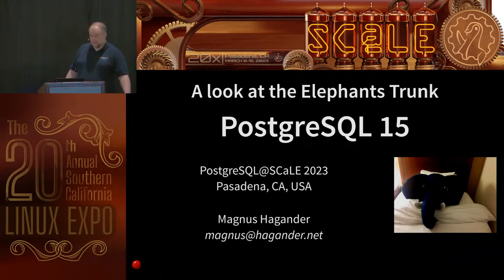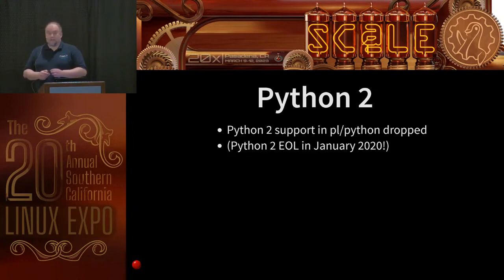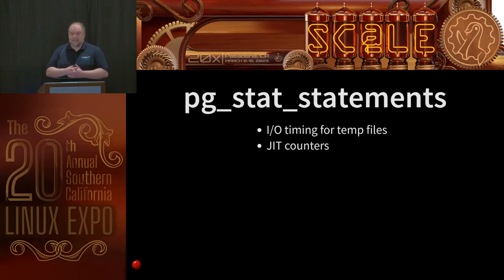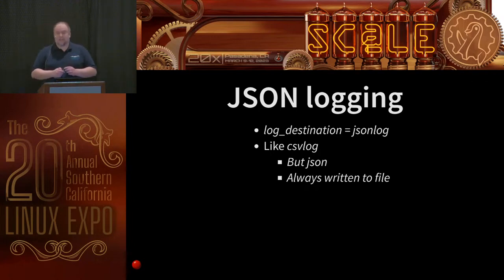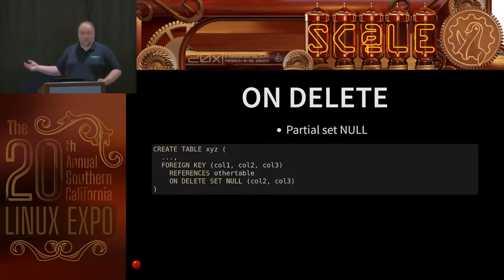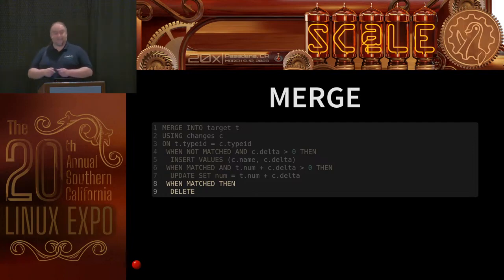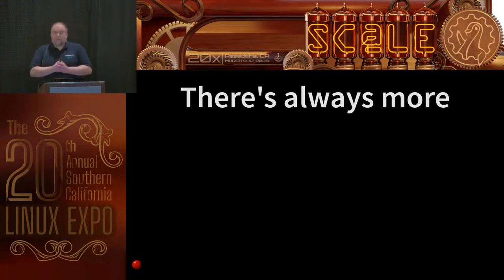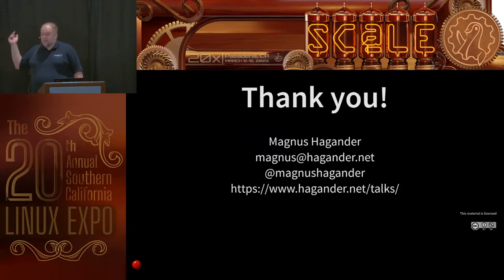What's new in PostgreSQL 15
Talk by Magnus Hagander

PostgreSQL 15 was released in the autumn of 2022, and as usual comes with many new and improved features. This talk will go through some of the more popular of those features, with a short explanation of each.